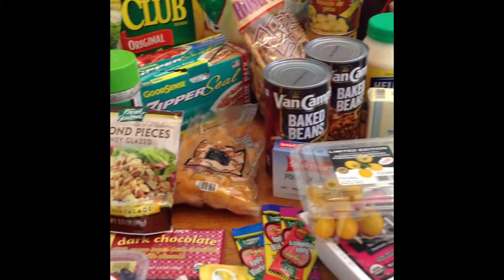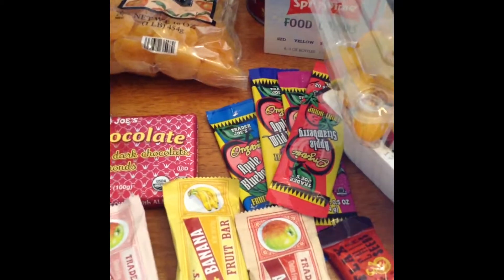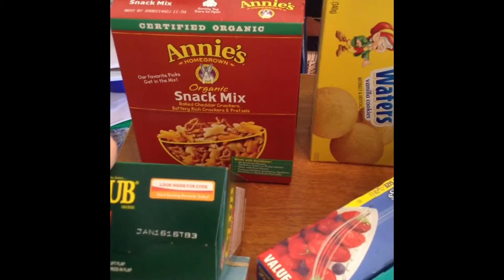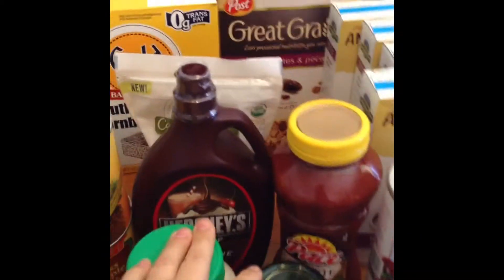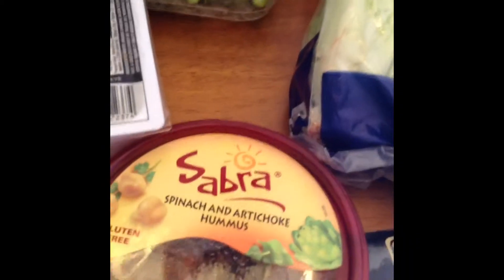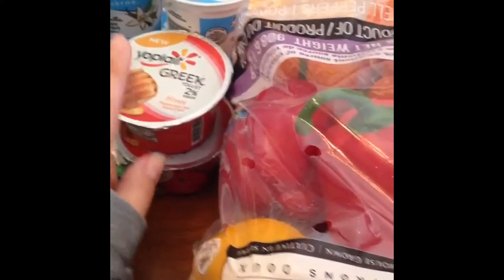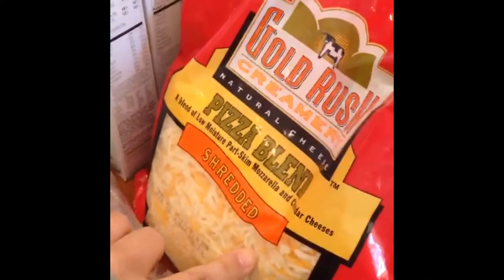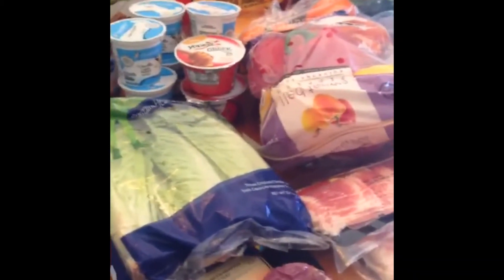First grocery haul for November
Here is our first grocery haul for November. I try to feed our family of 6, sometimes 7(4 kids and 2-3 adults, my mom eats with us most dinners) for under $400 a month. This includes our toiletries and cleaning supplies. As well as the older 3's meal budgets.